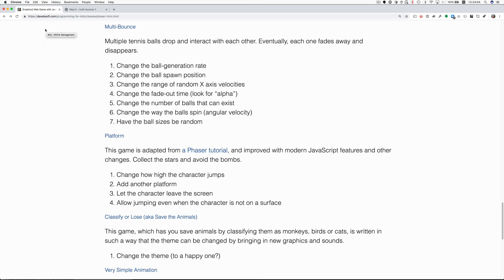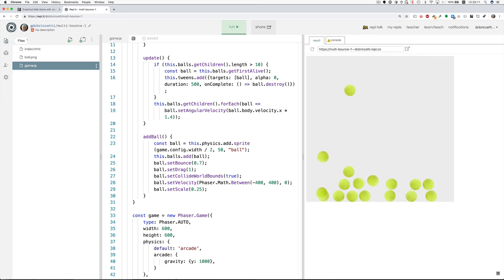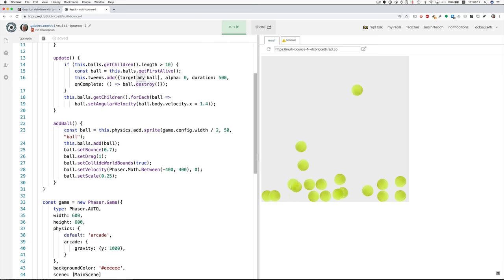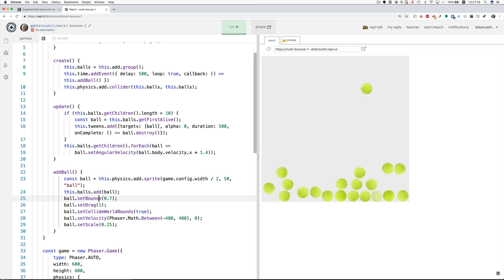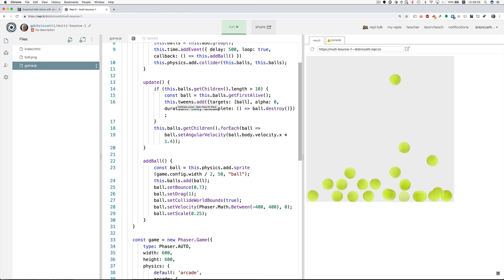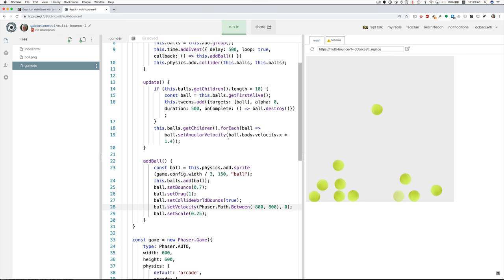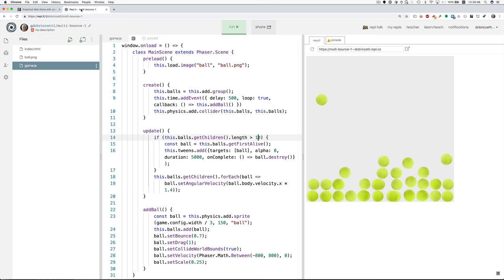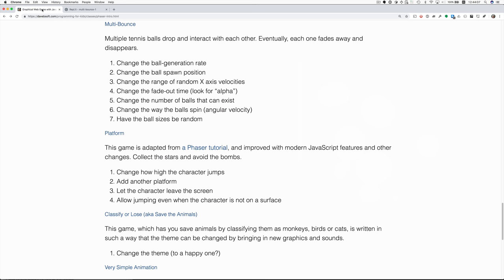Phaser 3 Class: Multi-Bounce